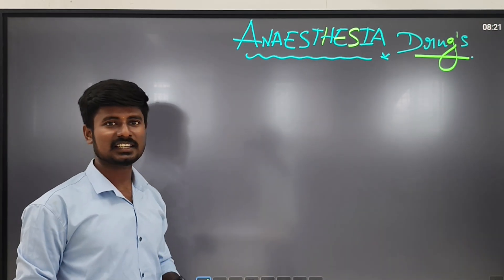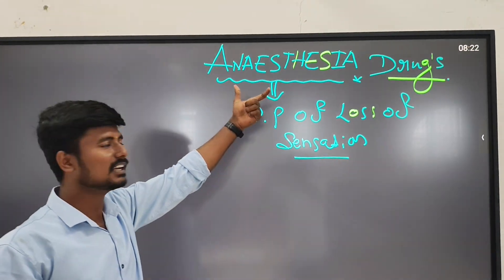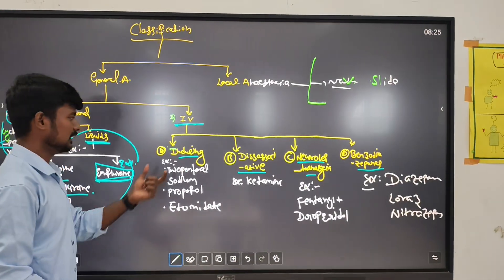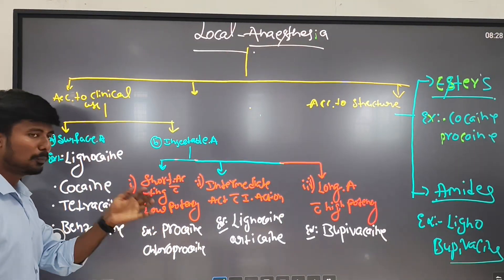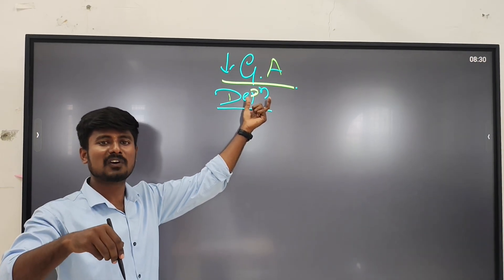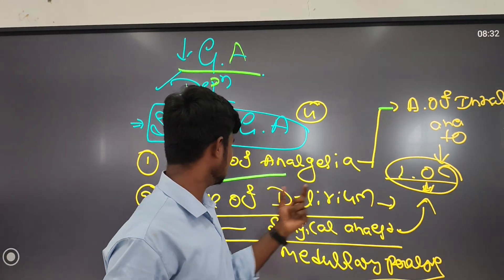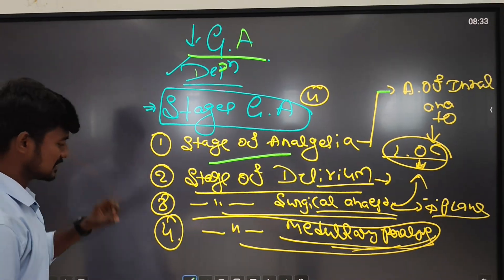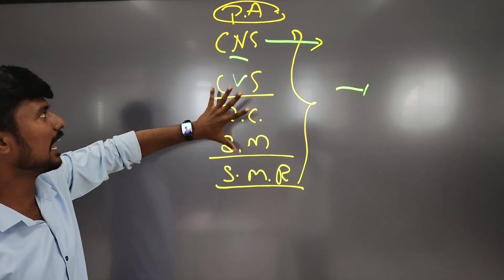ANAESTHESIA DRUGS` EXPLANATION IN ENGLISH|BSC NURSING PHARMACOLOGY ANAESTHESIA DRUGS CLASSIFICATION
Anaesthesia Drugs – Explanation & Classification (BSc Nursing Pharmacology)

In this topic, you will learn about anaesthesia drugs, their classification, and their pharmacological actions. Anaesthetic agents are medicines that cause loss of sensation or consciousness to carry out surgical and diagnostic procedures without pain. They are mainly classified into general anaesthetics (inducing complete unconsciousness) and local anaesthetics (blocking sensation in a specific area).

The explanation includes:

Definition of anaesthesia

Classification of anaesthetic drugs

General anaesthetics (inhalational & intravenous)

Local anaesthetics (surface, infiltration, spinal, epidural, etc.)

Examples of drugs (e.g., Propofol, Ketamine, Nitrous oxide, Lignocaine)

Mechanism of action (how they work on CNS and nerve conduction)

Therapeutic uses in surgery, diagnostics, and pain relief

Adverse effects and nursing considerations

This description will help BSc Nursing students understand the concept, types, uses, and safety aspects of anaesthesia drugs in a simple and structured way.